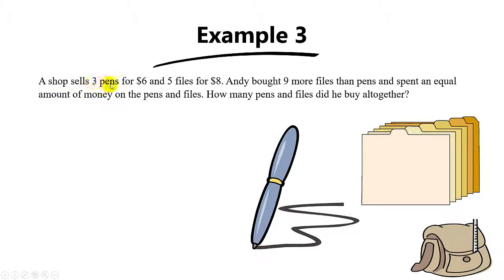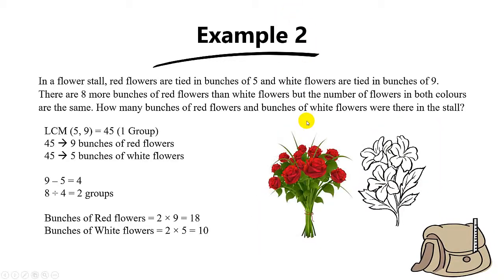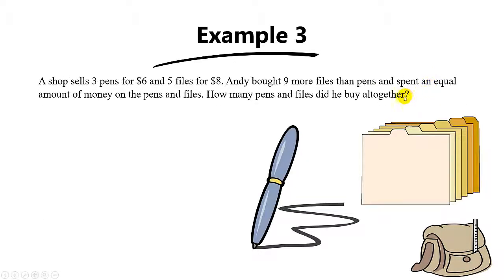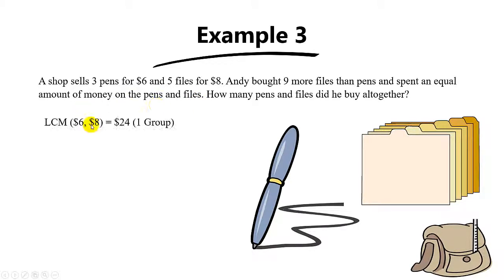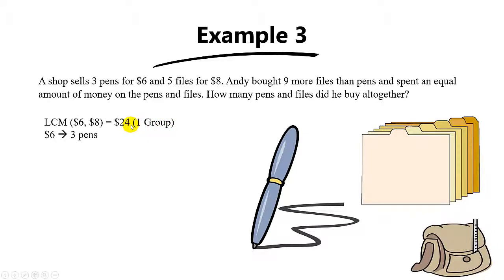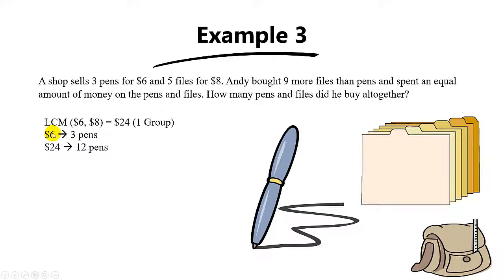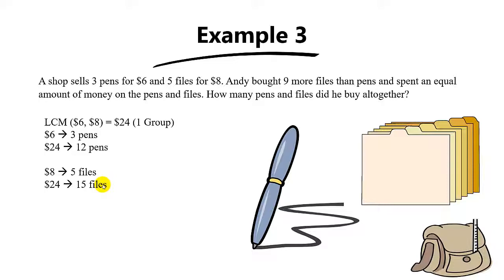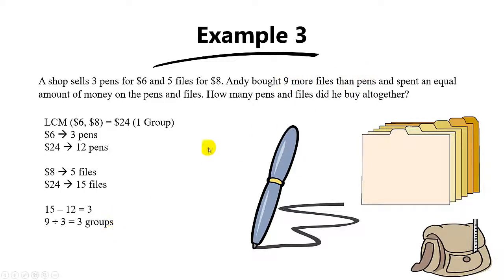Must-Know PSLE Math Concept - Grouping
This is another very common type of question in P5 and P6 Math.

When you see keywords "Equal Number" or "Equal Amount", you can apply the Grouping concept to solve the question.

It involves using the total number of items divide by the number of items in 1 set to find the number of sets.

Watch this video to master this concept!